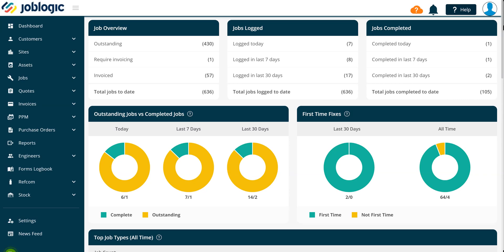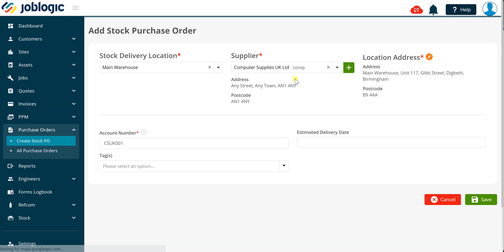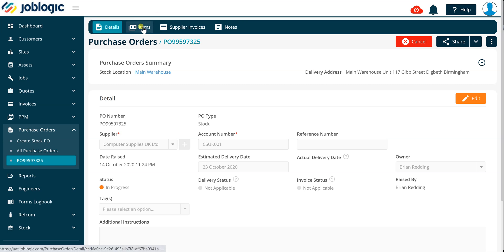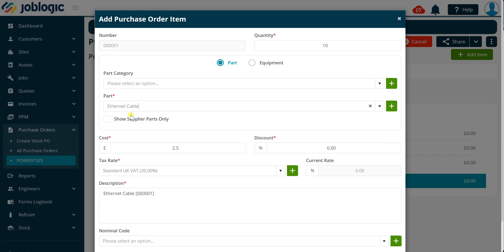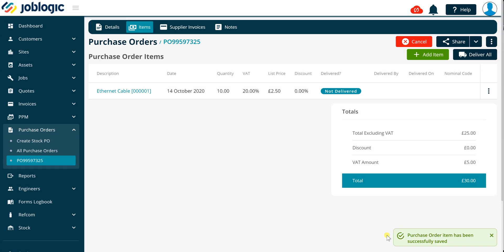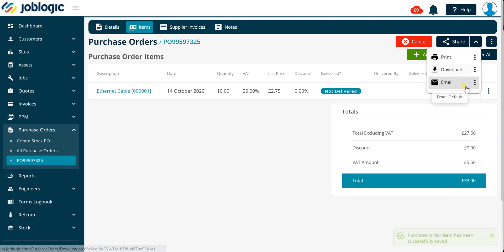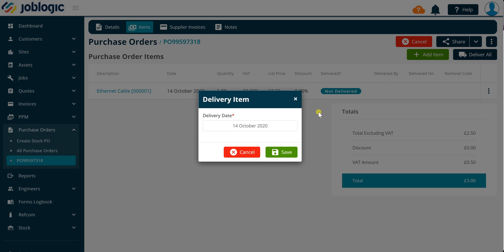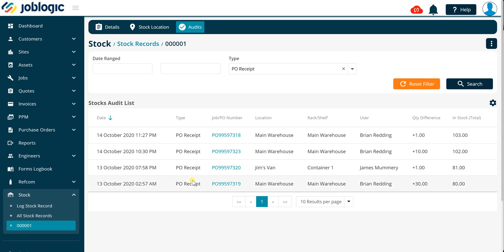How-To Guide | Stock Purchase Orders | Joblogic®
Add and manage Stock Purchase Orders in Joblogic.

ABOUT JOBLOGIC